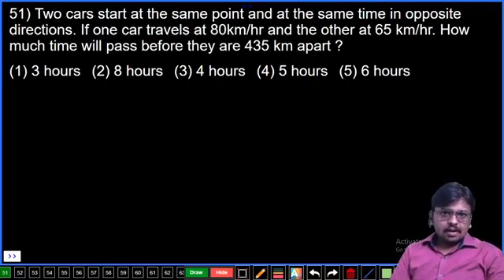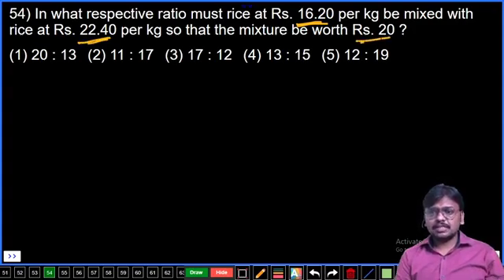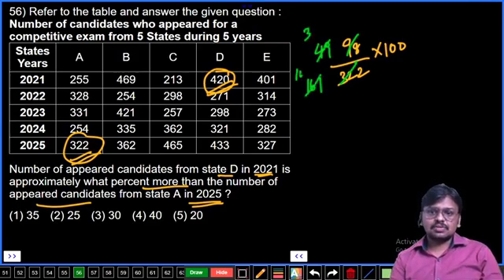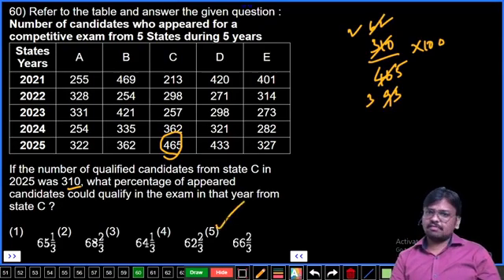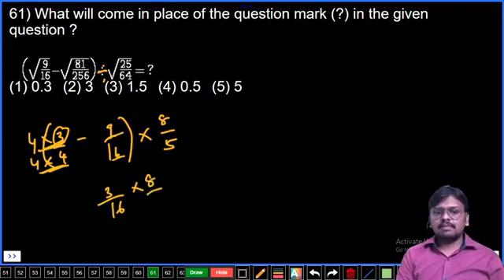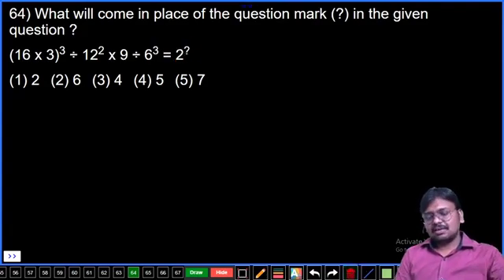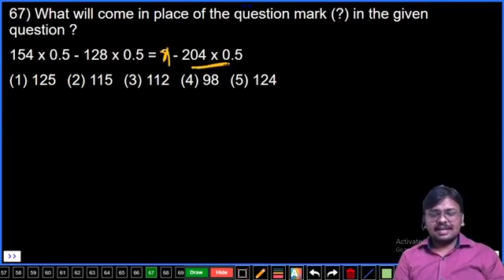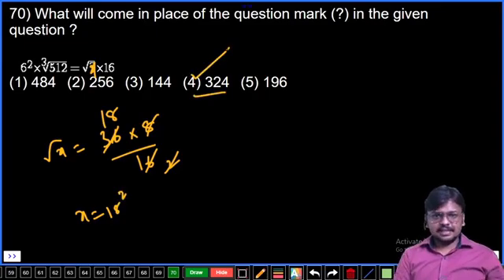SBI APPRENTICE 2020 MOCK TEST NO-28 | QUANTITATIVE APTITUDE PROBLEMS | MATHS QUESTIONS